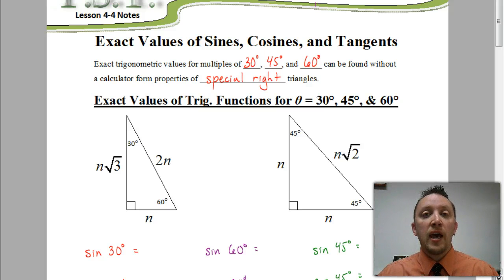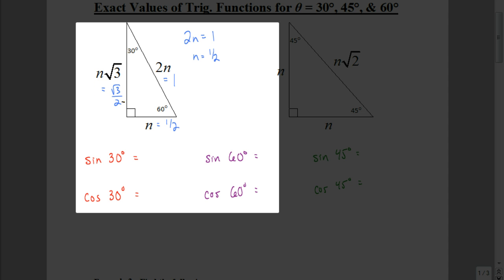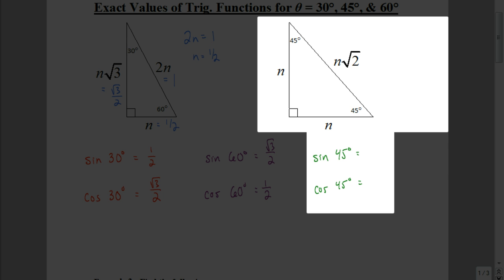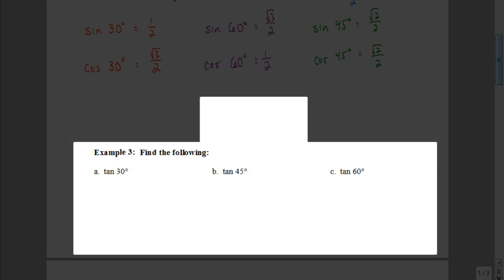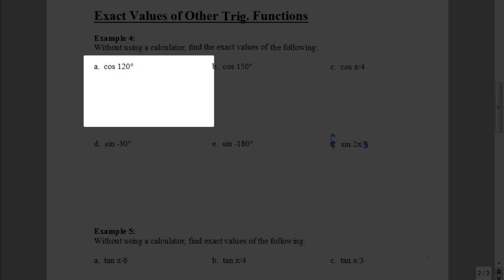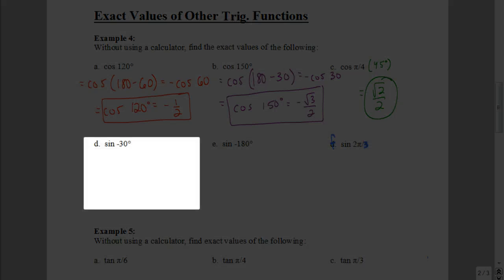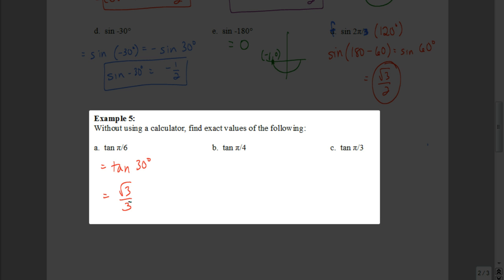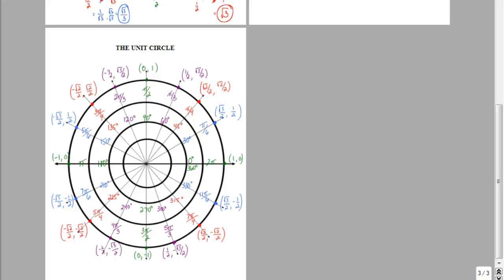Lesson 4.4 Getting the Values for the Unit Circle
In this video we look at how to find the exact values of the sine, cosine and tangents of the angle measures you need to memorize.